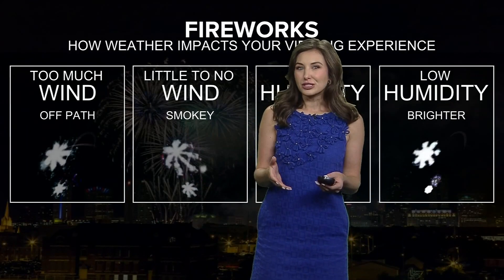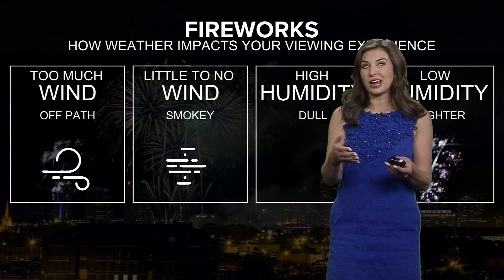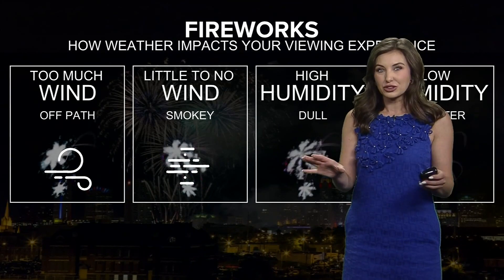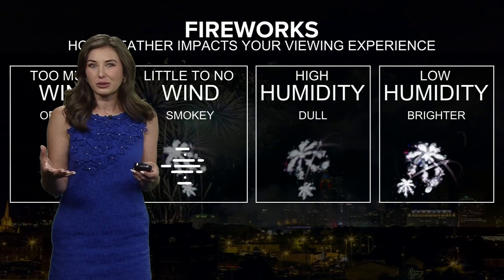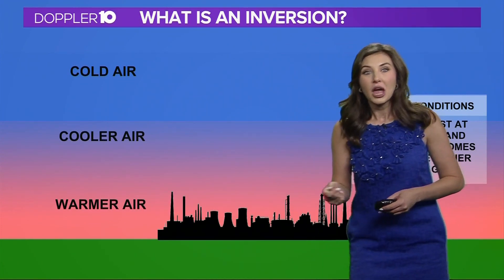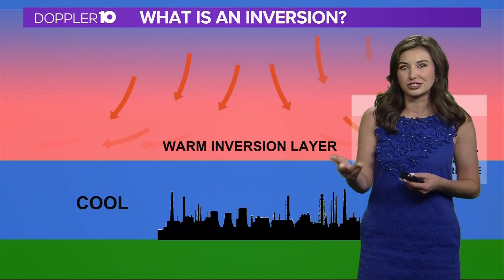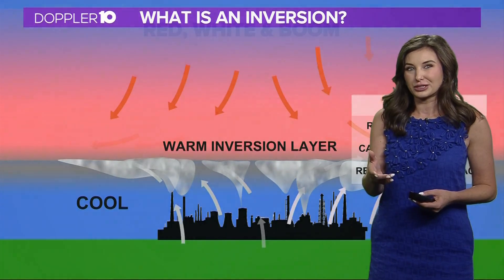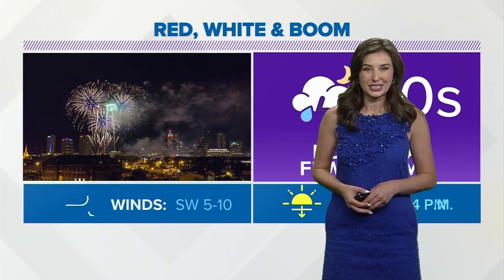How weather can impact firework shows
The humidity and other factors can impact if fireworks are bright and beautiful or if they can be a bit dull.